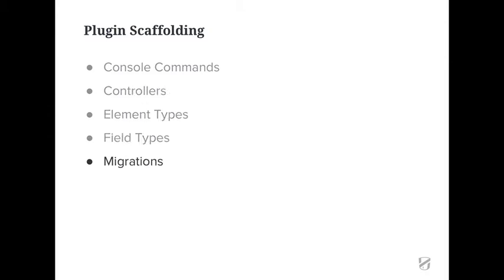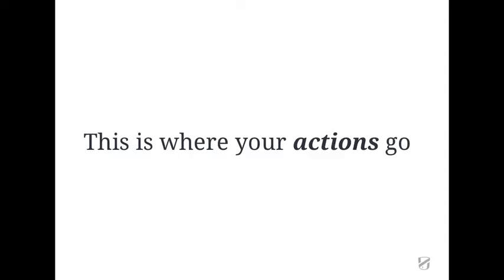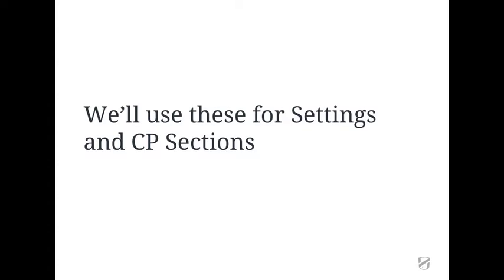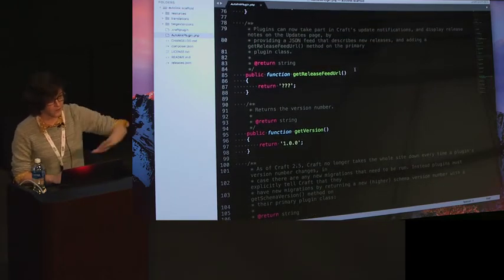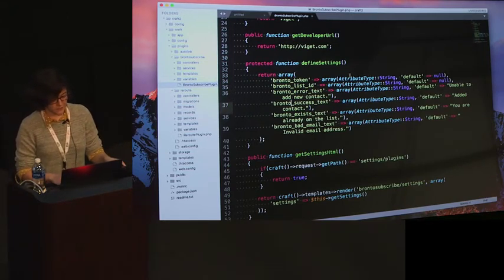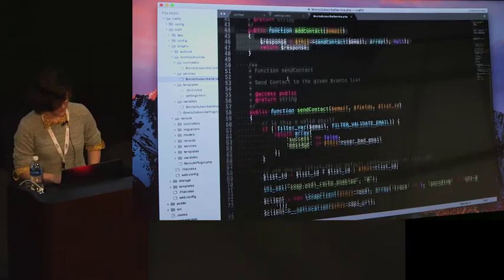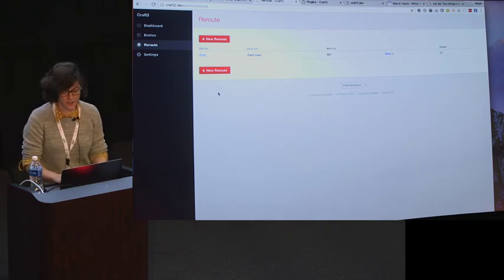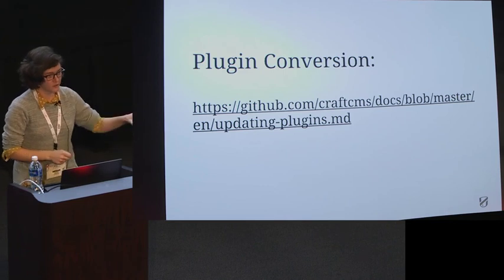Intro to Craft Plugin Development with Megan Zlock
We may not all be PHP wizards, but writing a simple Plugin is a vital skill in Craft land. We'll cover how to create your first Plugin and how to do some of the small stuff: creating a Twig filter, storing settings (like API keys and secrets), and creating Plugin functionality within the Craft admin.